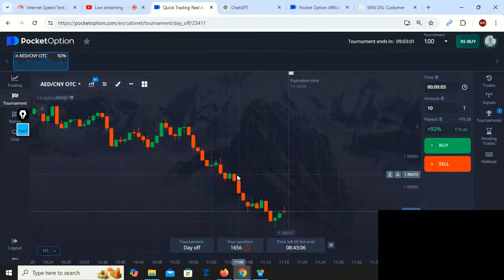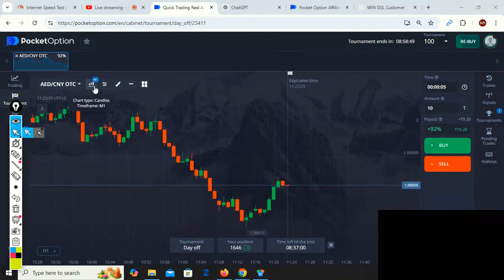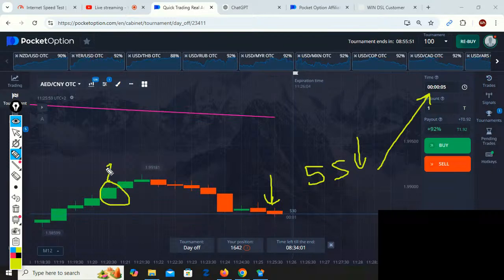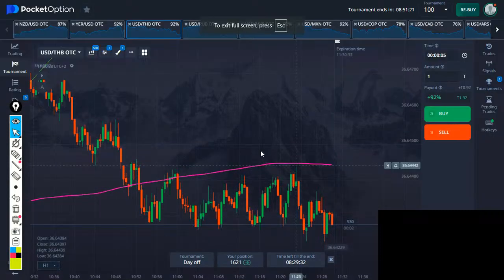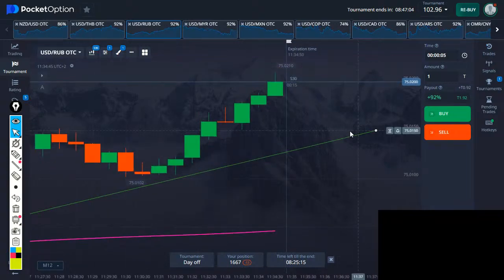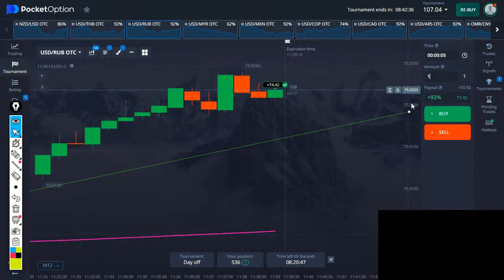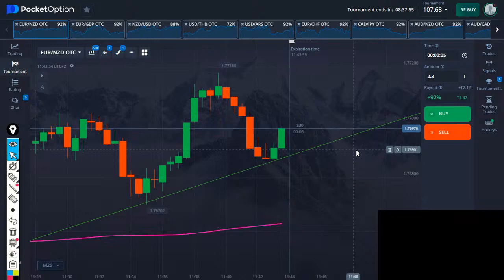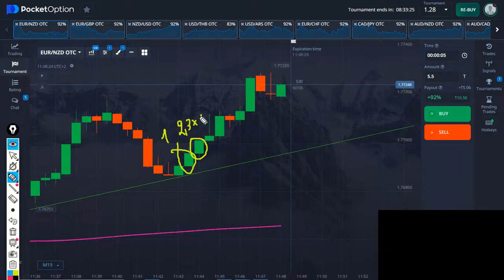🚀 5-Second Binary Options Strategy Tested LIVE On Pocket Option: Risk Management & Pro Tips! (DAY 4)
Join me this week as I go live to test a shocking 5-second binary options strategy for trades on a 30-second chart using Pocket Option broker! UNEDITED AND UNCUT.

Here's how it works: we monitor the first 5 seconds of a 30-second candle, and based on its color, we execute a trade in the same direction for 5 seconds. This simple yet highly focused approach leverages rapid decision-making and precision timing.

Throughout this one-week challenge, I’ll explain the strategy step-by-step, share live trading sessions, and discuss my results and adjustments in real-time. Whether you're a beginner or an experienced trader, you’ll gain actionable insights, analyze micro time frames, and see how this unique method performs under live market conditions.

Don't miss this opportunity to enhance your binary options trading skills and witness a new strategy in action.

OUR SERVICES:

One-on-One Mentorship & Copy Trading: Learn While You Earn

I offer a personalized live one-on-one mentorship and a unique copy trading service designed to help you succeed in binary options trading.

You have three options:

1- Free Mentorship with Pocket Option Sign-Up:

If you sign up with me on Pocket Option and deposit a minimum of $300, you’ll receive three one-hour live sessions with me.

In these sessions, I will teach you the strategy, spotting the best setups, entry points, risk management, and live backtesting.

Afterward, you’ll trade on a demo account under my supervision to ensure you’ve mastered the strategy.

Plus, you’ll get access to copy my trades on Pocket Option — earning while you learn!

If you feel you need more than three sessions, additional ones are available for $70 per hour.

2- Paid Mentorship:

If you prefer to pay upfront without signing up using our links, each 1-hour session costs $150.

You get the same one-on-one attention, strategy lessons, and live testing.

However, this option does not include the free copy trading feature.

You can book as many sessions as you need to feel confident in your trading.

Additional sessions are for $100 per 1 hour session.

3- FREE Copy Trading:
Deposit any amount using our links and copy us for free.

Trading binary options & Forex involves significant financial risk and may not be suitable for all investors. Always ensure you fully understand the risks involved and never trade more than you can afford to lose. Past performance is not indicative of future results. Trade responsibly.